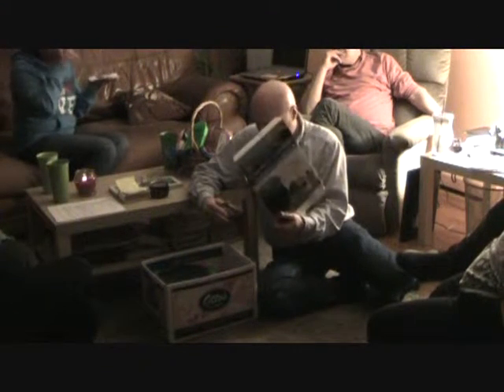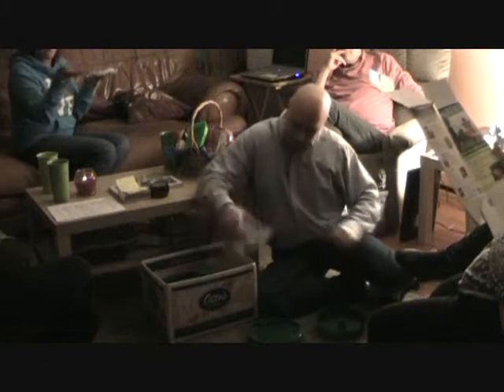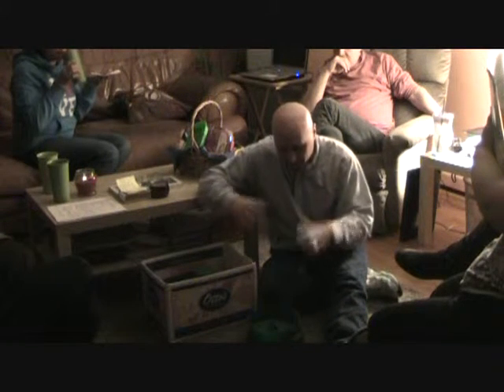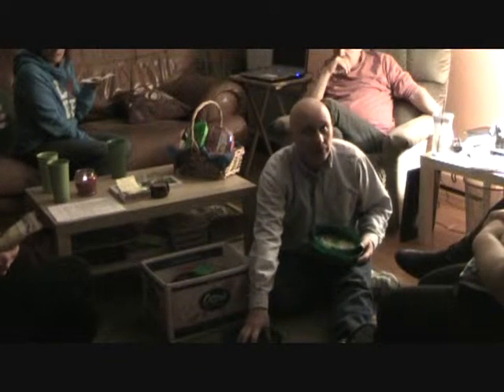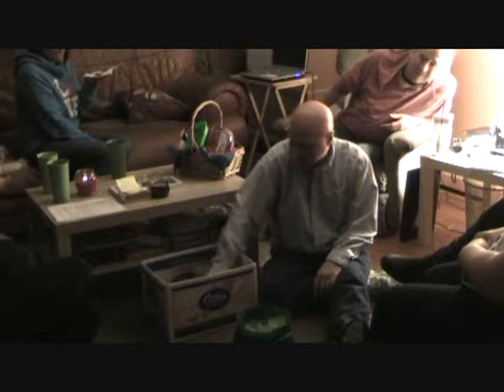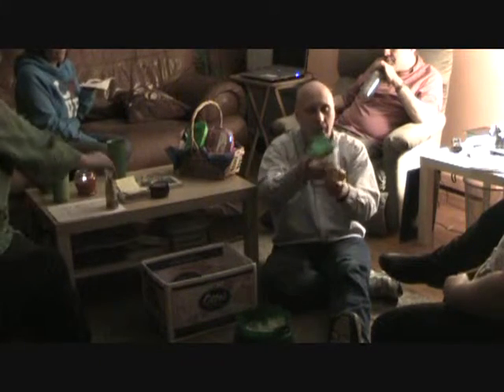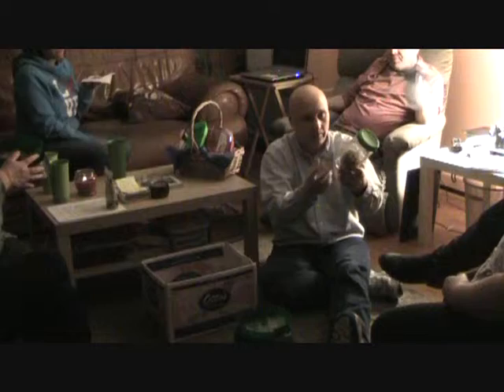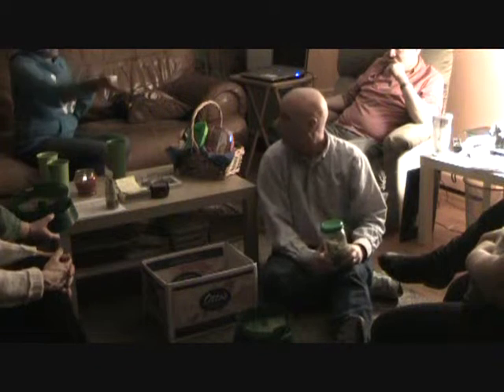Sprouting with Paul!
Paul not only came to our Engine 2 gathering last night, but he came with a whole box of sprouting supplies to give us a demonstration on how to grow our own sprouts! Thanks Paul! So glad you and Barb could make it!